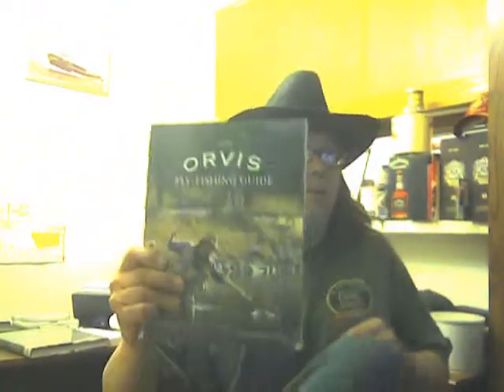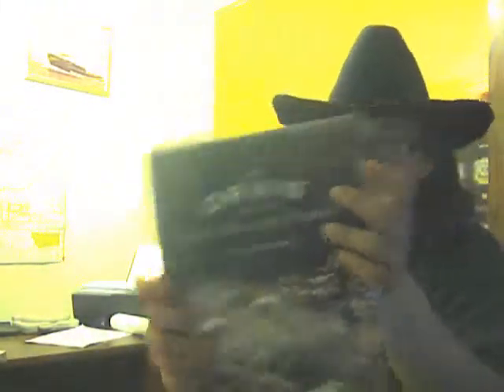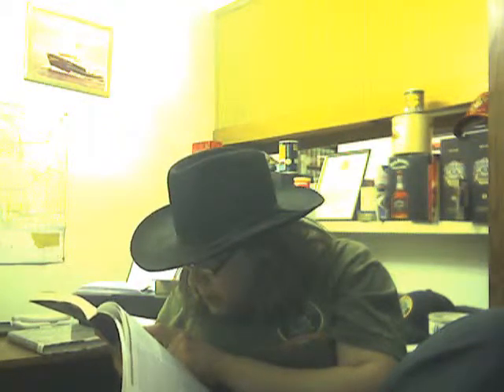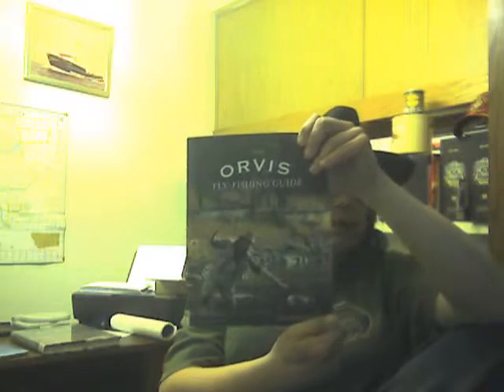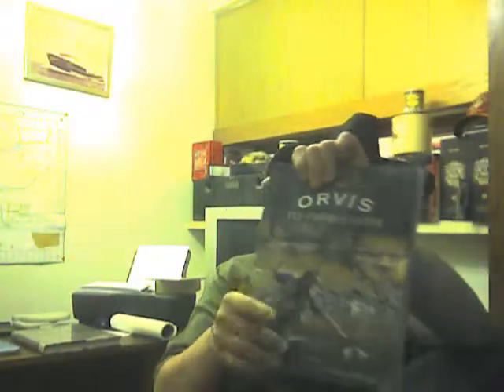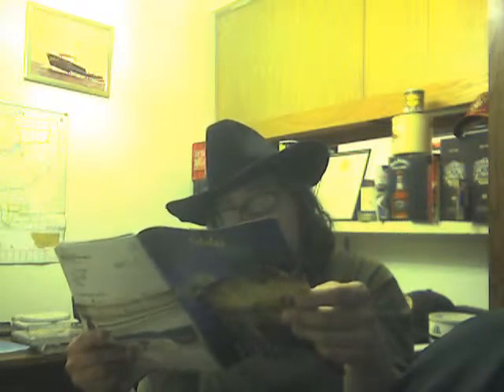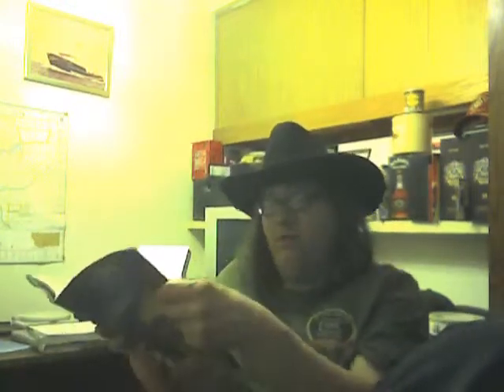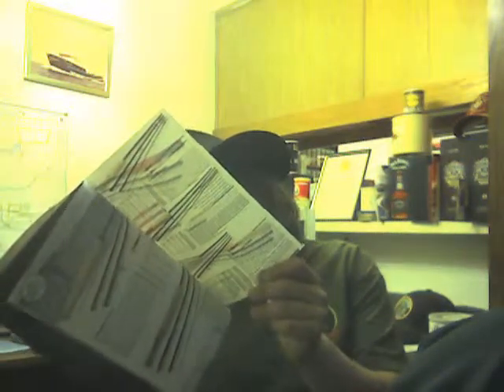How to choose a fly rod Ultimate edition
How to choose a fly rod